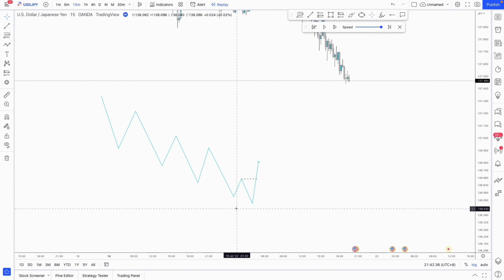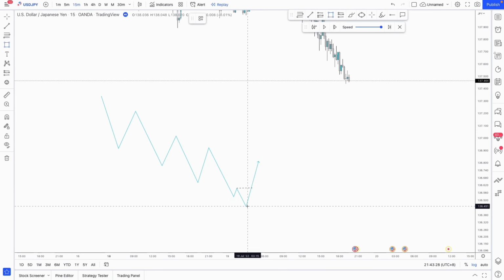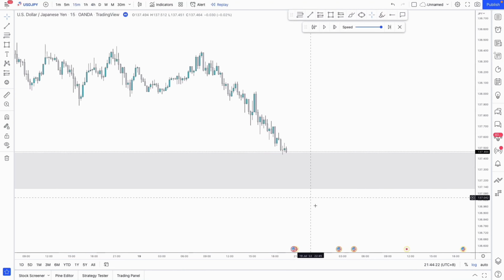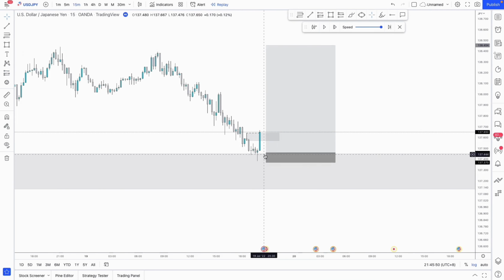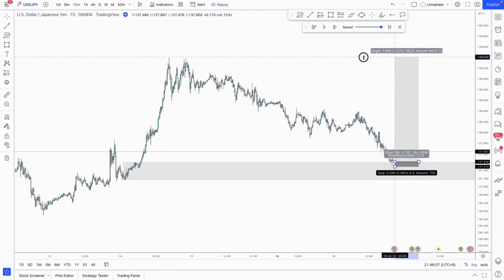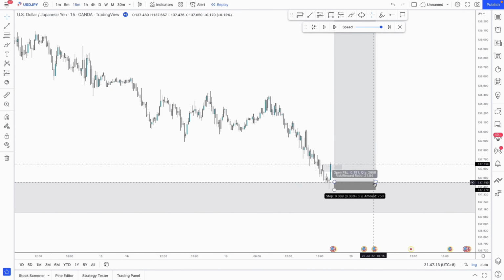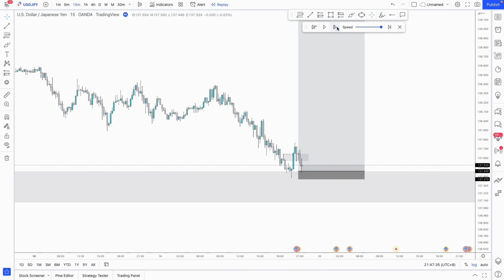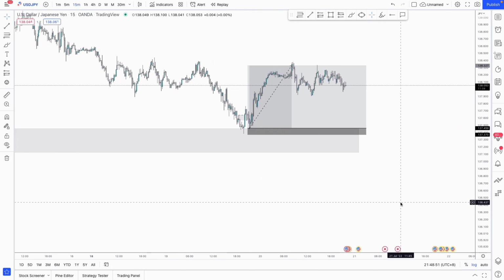How to identify a valid CHOCH and market structure - smart money Concepts Beginners guide